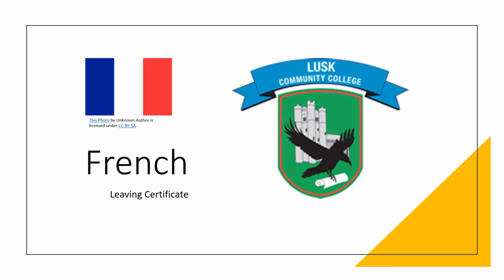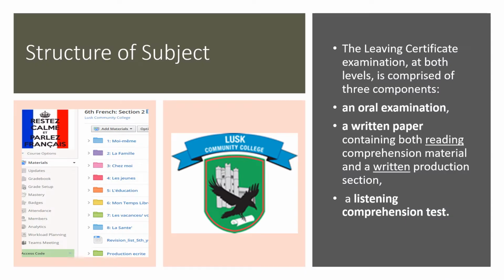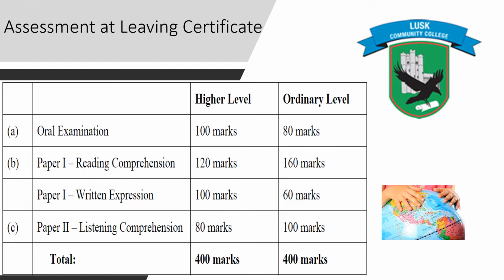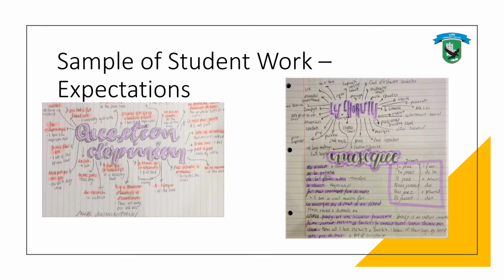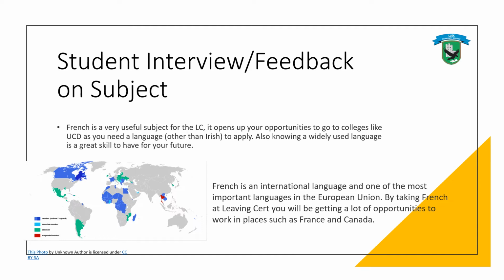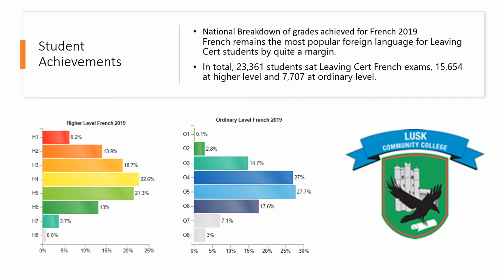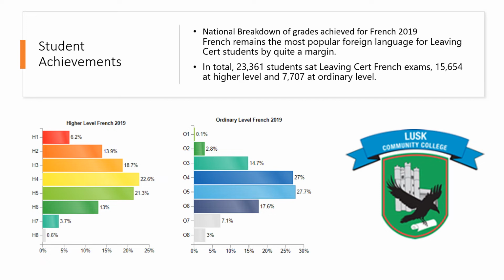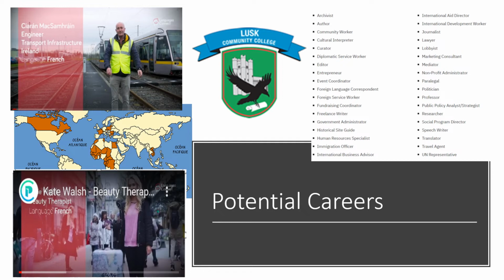French Senior Options 2022